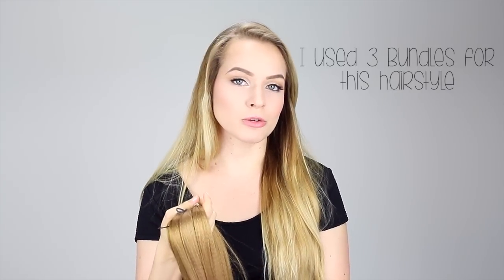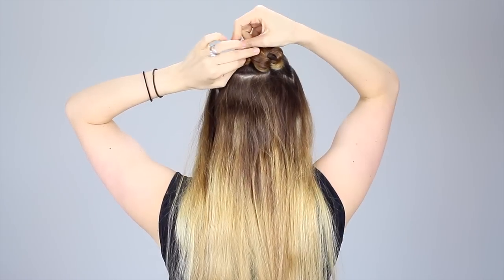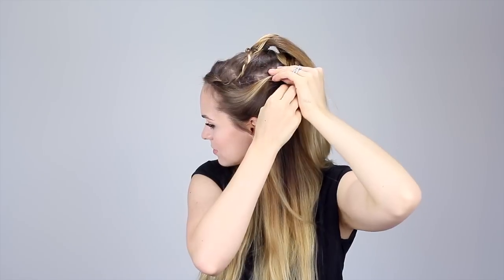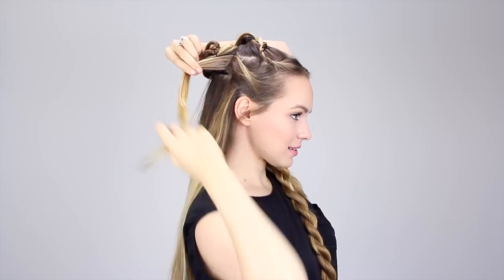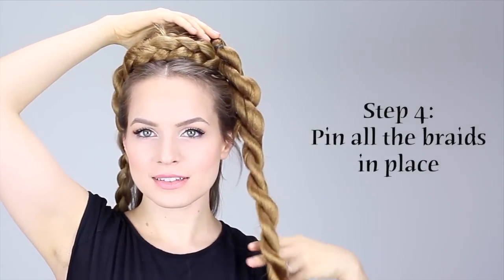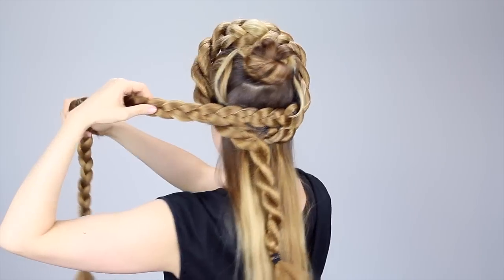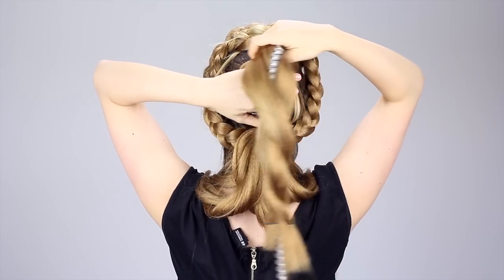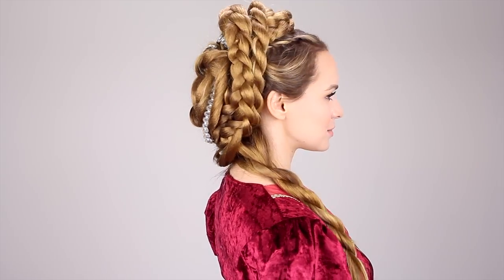Cersei Lannister Purple Wedding Hair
I so love this hairstyle, and I think that' it's more do-able than it looks!

I have to say, I love Game of Thrones hairstyles! Even though I don't watch the show (I'm such a wimp when it comes to violence!), I always love looking at the hair. Cersei Lannister's hair at the purple wedding was everything! I was so excited to do a tutorial on this hairstyle and I hope you were excited to see it :).